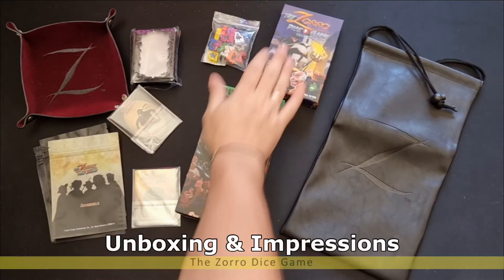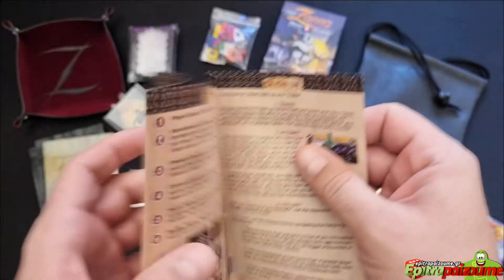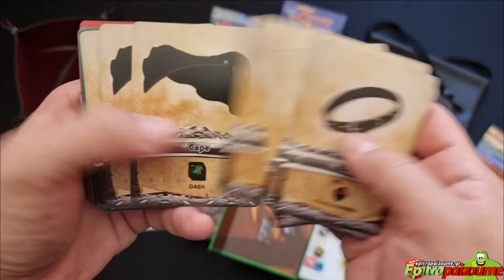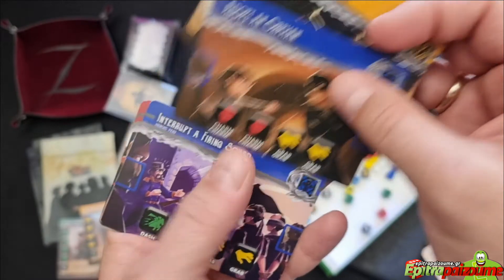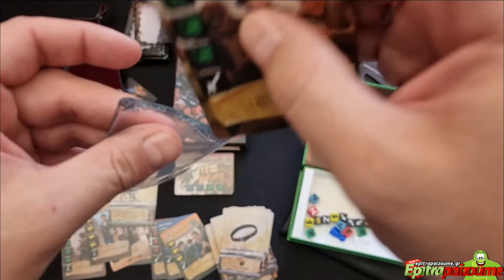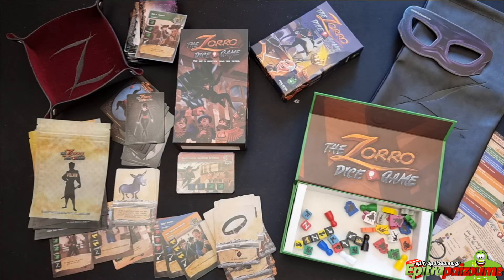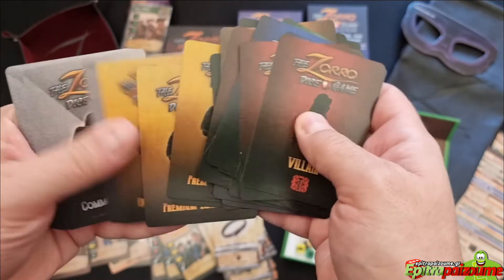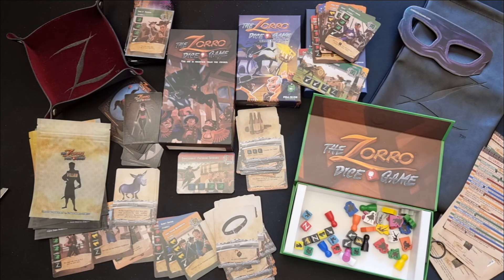The Zorro Dice Game - Unboxing & Impressions (EN) by Epitrapaizoume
the board game The Zorro Dice Game